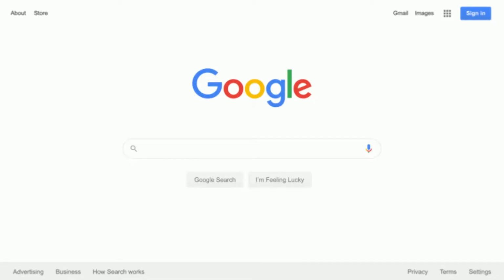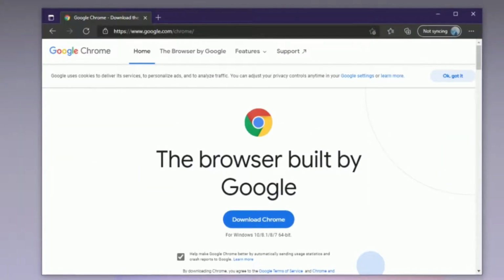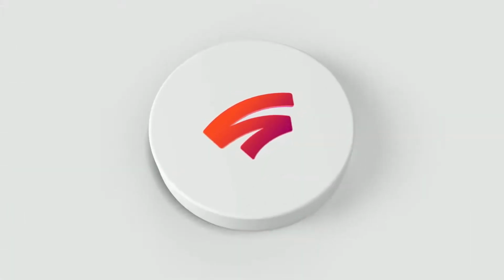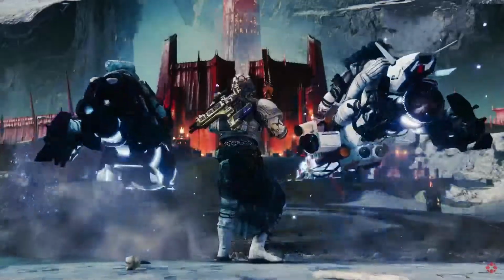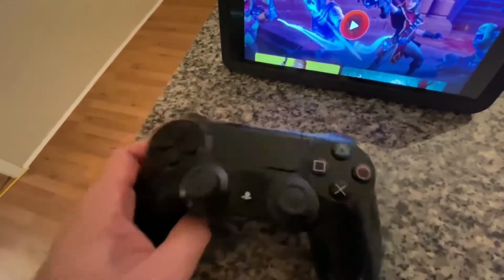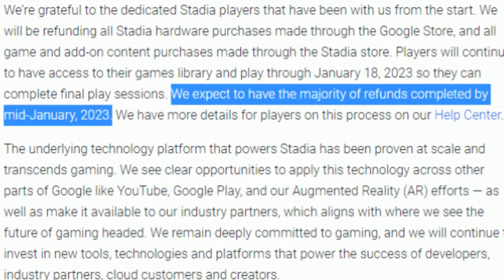Google Stadia is being cancelled..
𝐃𝐈𝐃 𝐘𝐎𝐔 𝐊𝐍𝐎𝐖 𝐈 𝐇𝐀𝐃 𝐀 𝐆𝐀𝐌𝐈𝐍𝐆 𝐂𝐇𝐀𝐍𝐍𝐄𝐋? 𝐆𝐎 𝐂𝐇𝐄𝐂𝐊 𝐈𝐓 𝐎𝐔𝐓!

𝐆𝐄𝐓 𝐏𝐔𝐓 𝐎𝐍 𝐓𝐎 𝐅𝐈𝐑𝐄 𝐌𝐔𝐒𝐈𝐂!

𝘐𝘍 𝘐 𝘌𝘝𝘌𝘙 𝘜𝘚𝘌 𝘈𝘕𝘠 𝘕𝘖𝘕-𝘊𝘖𝘗𝘠𝘙𝘐𝘎𝘏𝘛𝘌𝘋 𝘔𝘜𝘚𝘐𝘊, 𝘐𝘛 𝘞𝘐𝘓𝘓 𝘉𝘌 𝘓𝘐𝘚𝘛𝘌𝘋 𝘋𝘖𝘞𝘕 𝘏𝘌𝘙𝘌